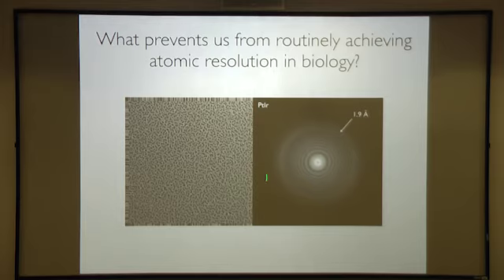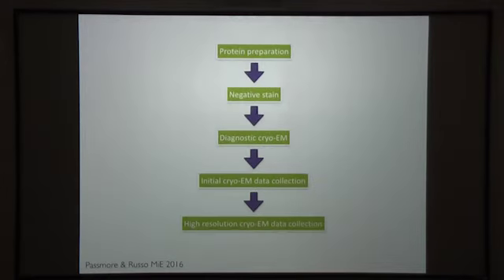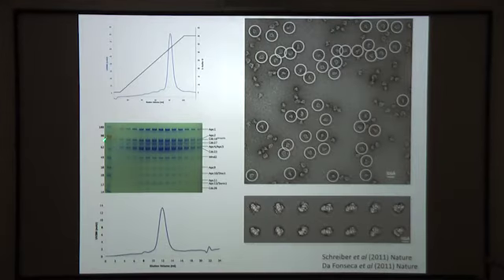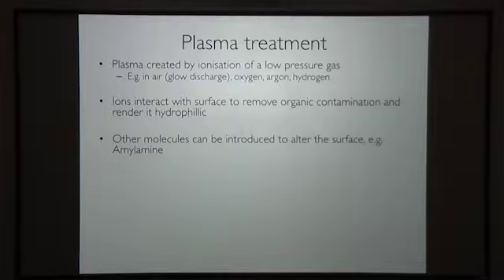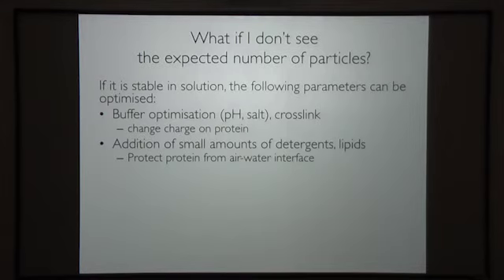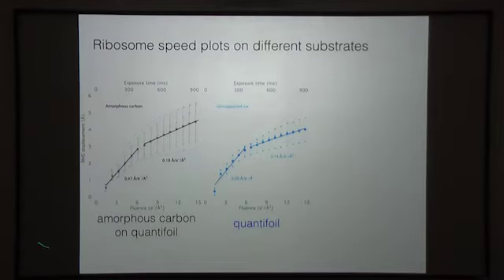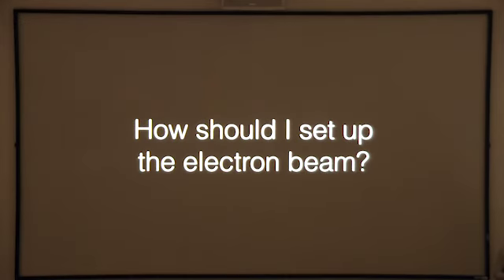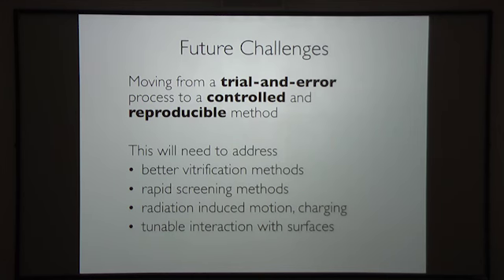Cryo-EM17 lecture 05: Sample preparation - Lori Passmore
Using a hybrid approach, Lori Passmore's group aims to establish fundamental principles underlying the assembly of multi-protein complexes, define their structures, gain insight into their activities and regulation, and identify roles for proteins of unknown function. As cryo-EM is rapidly evolving, they are developing new methods to help determine protein structures.